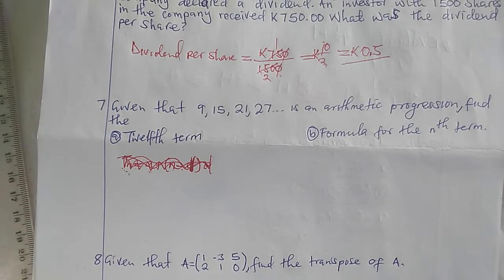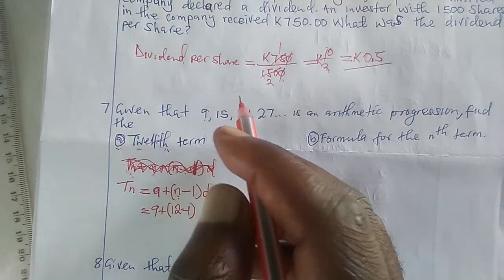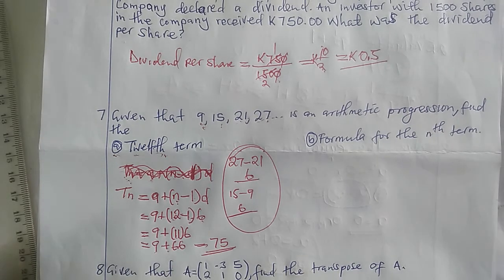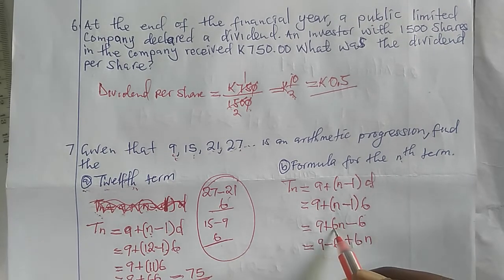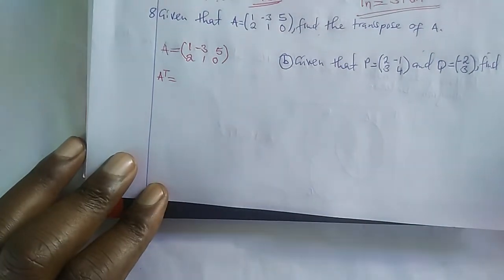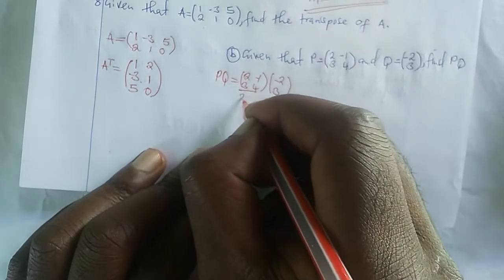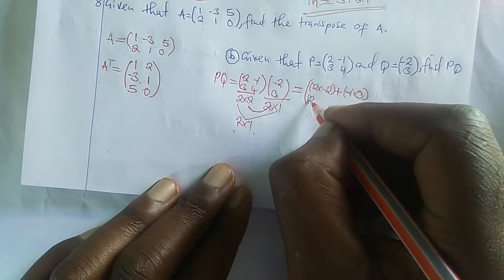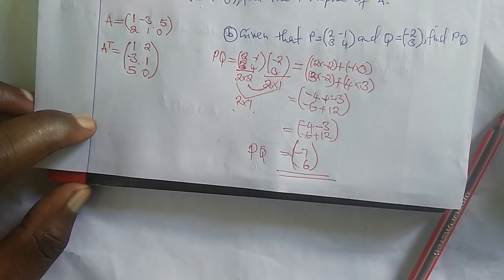Grade 12 MATHEMATICS Questions 7&8